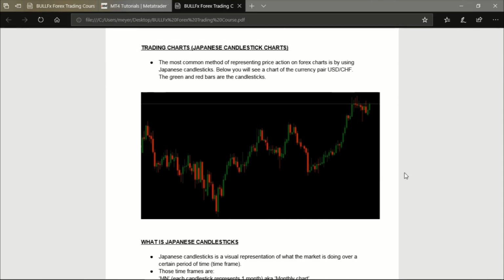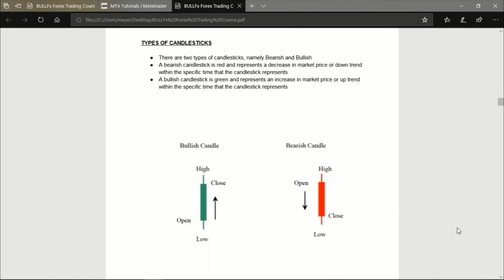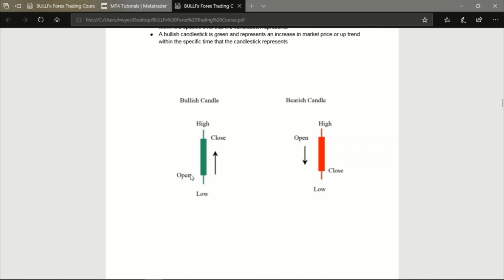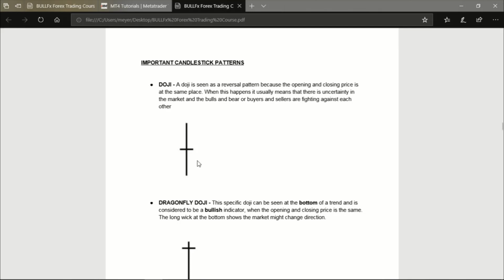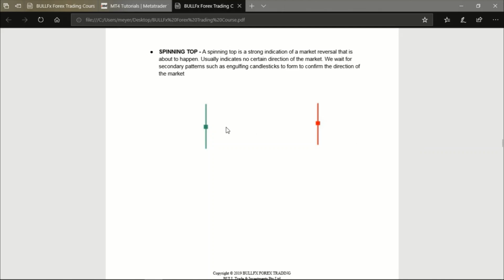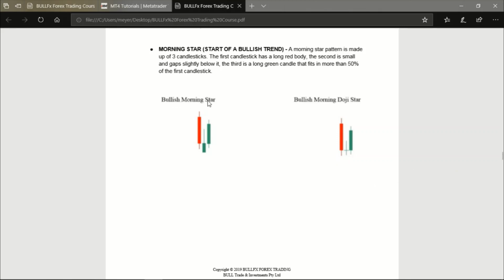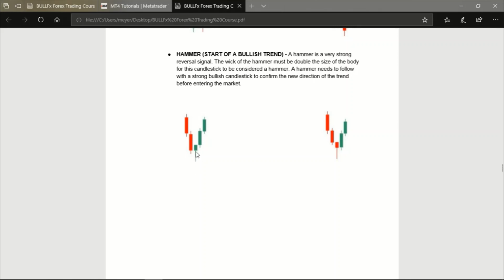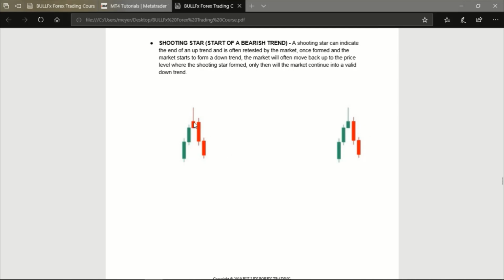6 Intro to Forex Trading Part 3